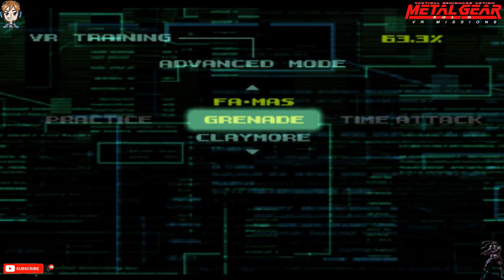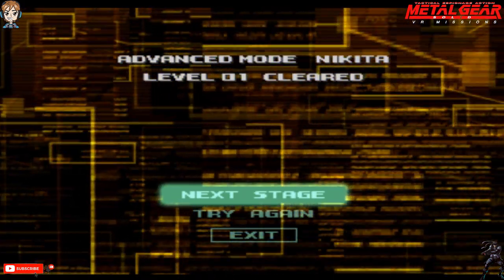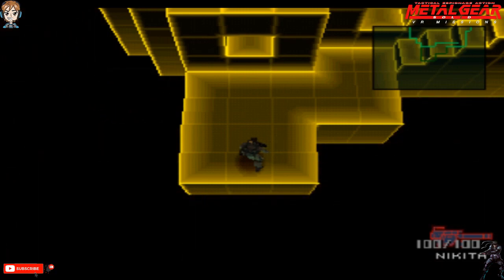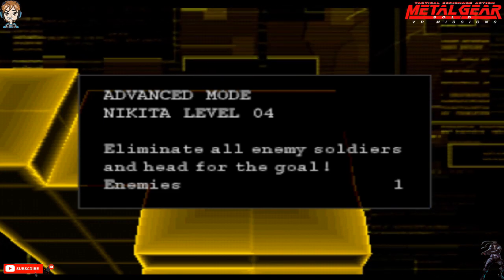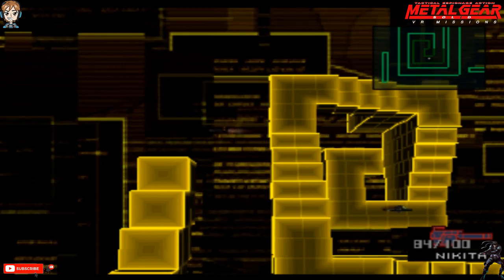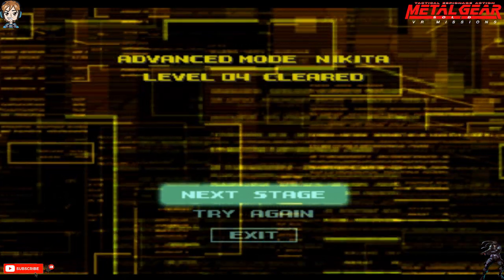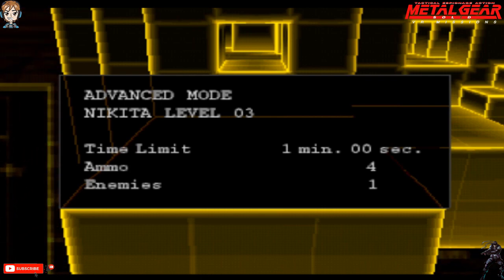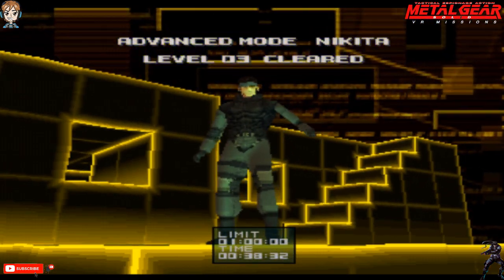Missile Impossible 2!😎| Let's Play Metal Gear Solid: VR Missions #19 (PSX)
Let's Play Metal Gear Solid: VR Missions #19 (PSX) sees us continue Advanced Mode with us taking up the Nikita missile launcher in Practice and Time Attack Modes with a interesting new tactic I must employ to ensure victory.

Looking for a specific part of the video? Click the Timestamps in the video description or use the progress bar!
0:00 Preview/Intro
0:40 VR Training Mode Select #1
1:36 Advanced Mode: Nikita [Practice]
10:09 VR Training Mode Select #2
10:30 Advanced Mode: Nikita [Time Attack]
16:34 VR Training Mode Select #3
17:15 Outro

Wanna see more Let's Play Metal Gear Solid: VR Missions(PSX)? Click the links below for more awesome Metal Gear Solid: VR Missions content!